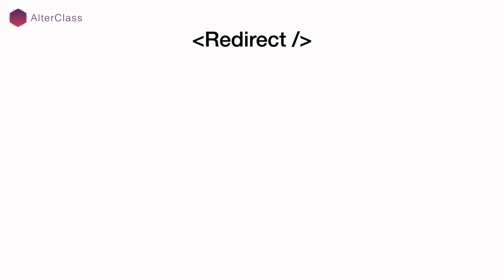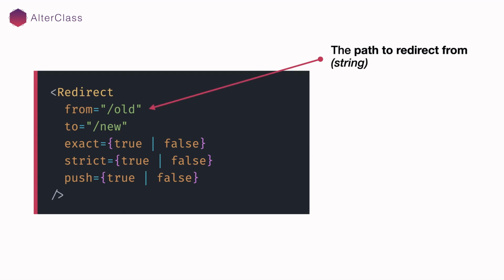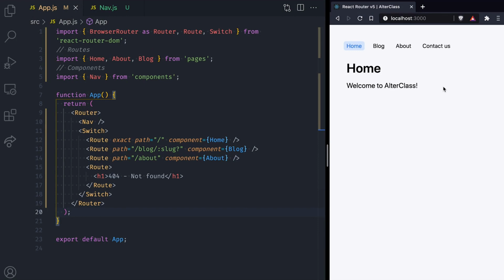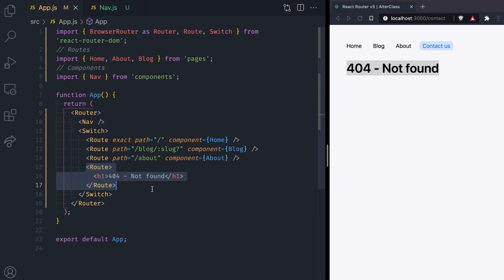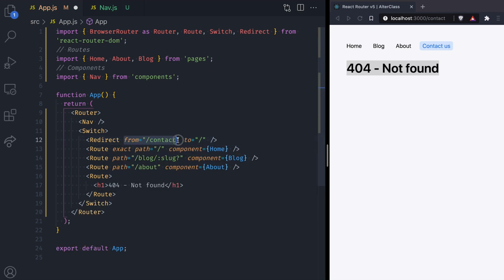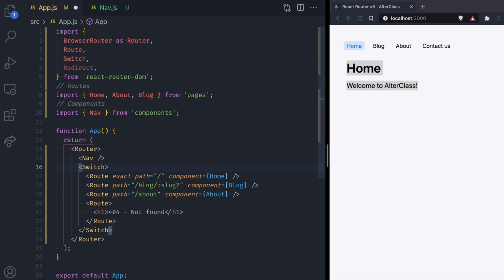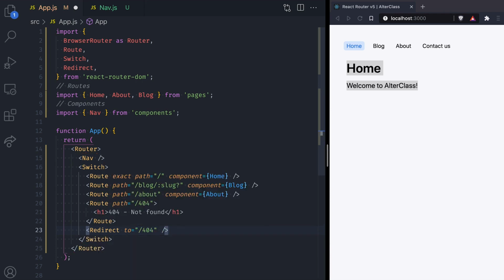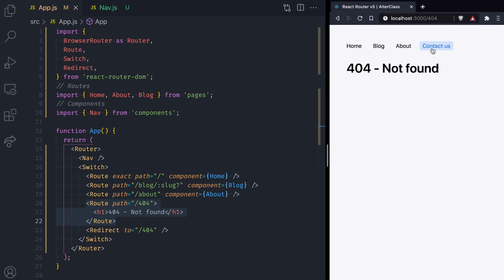09 - Redirect to Another Page with React Router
In this lesson, you'll learn how to use the Redirect component from React Router to create a redirect rule from one route to another.